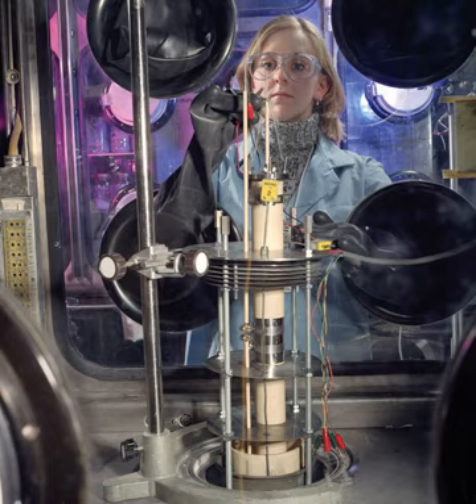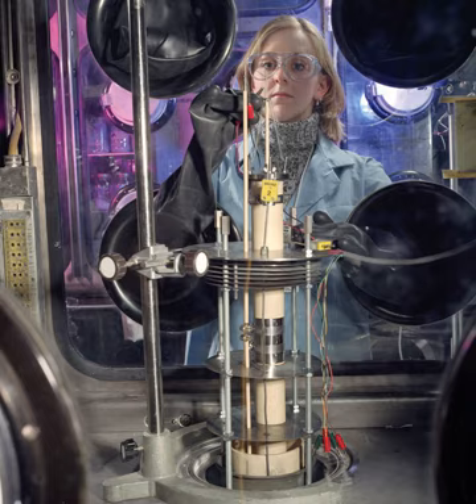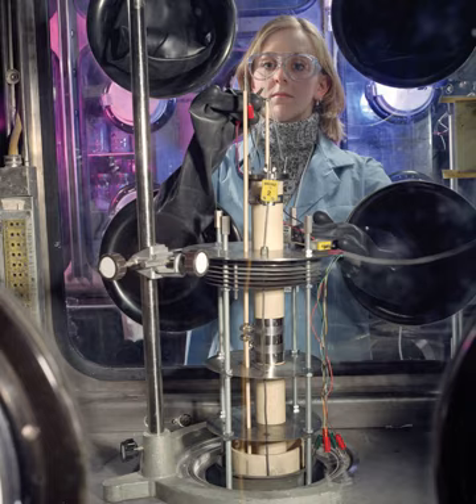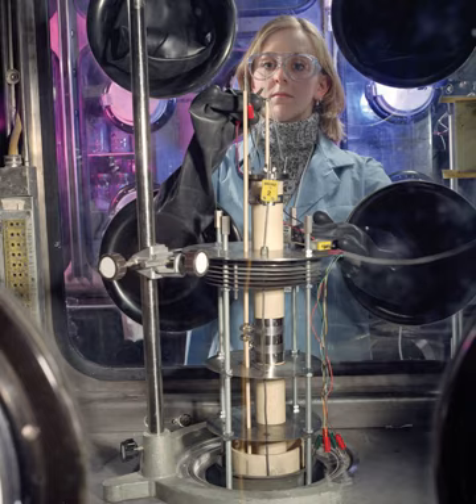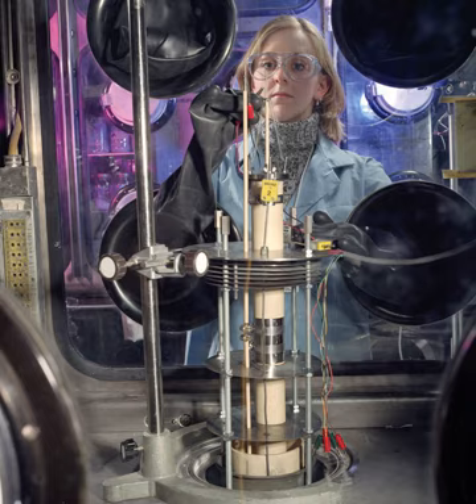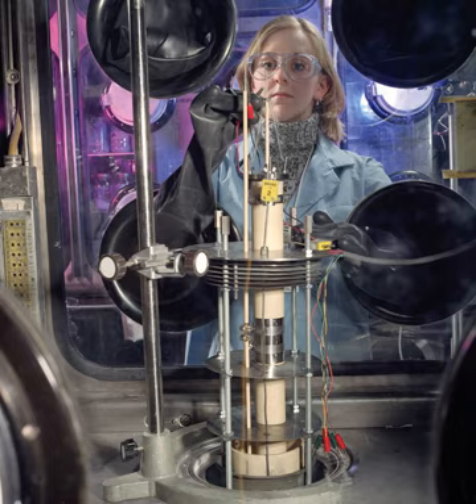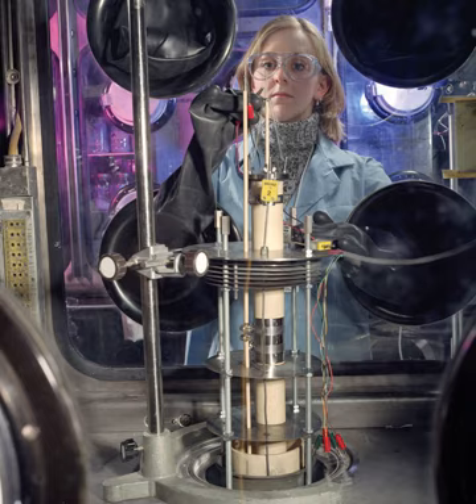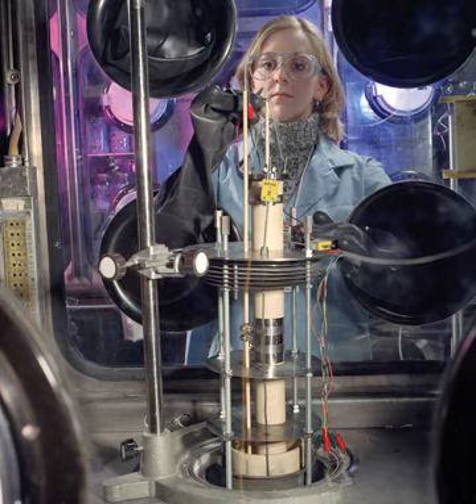Nuclear reprocessing | Wikipedia audio article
00:01:57 1 Separated components and disposition
00:02:26 2 History
00:06:38 3 Separation technologies
00:06:49 3.1 Water and organic solvents
00:06:59 3.1.1 PUREX
00:08:12 3.1.2 Modifications of PUREX
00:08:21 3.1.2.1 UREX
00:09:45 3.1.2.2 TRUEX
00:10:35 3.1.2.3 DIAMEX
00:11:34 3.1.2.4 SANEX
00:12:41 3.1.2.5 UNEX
00:13:36 3.1.3 Electrochemical methods
00:13:53 3.1.4 Obsolete methods
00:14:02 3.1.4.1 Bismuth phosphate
00:15:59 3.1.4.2 Hexone or redox
00:16:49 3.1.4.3 Butex, β,β'-dibutyoxydiethyl ether
00:17:29 3.2 Pyroprocessing
00:21:17 3.2.1 Electrolysis
00:21:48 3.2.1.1 PYRO-A and -B for IFR
00:24:53 3.2.2 Voloxidation
00:25:48 3.2.3 Volatilization in isolation
00:26:39 3.2.4 Fluoride volatility
00:30:11 3.2.5 Chloride volatility and solubility
00:31:28 3.3 Radioanalytical separations
00:32:32 4 Economics
00:32:37 5 List of sites
00:35:48 6 See also
00:35:57 7 References

- Socrates

SUMMARY
Nuclear reprocessing is the chemical separation of fission products and unused uranium from spent nuclear fuel. Originally, reprocessing was used solely to extract plutonium for producing nuclear weapons. With commercialization of nuclear power, the reprocessed plutonium was recycled back into MOX nuclear fuel for thermal reactors. The reprocessed uranium, also known as the spent fuel material, can in principle also be re-used as fuel, but that is only economical when uranium supply is low and prices are high. A breeder reactor is not restricted to using recycled plutonium and uranium. It can employ all the actinides, closing the nuclear fuel cycle and potentially multiplying the energy extracted from natural uranium by about 60 times.Reprocessing must be highly controlled and carefully executed in advanced facilities by highly specialized personnel. Fuel bundles which arrive at the sites from nuclear power plants (after having cooled down for several years) are completely dissolved in chemical baths, which could pose contamination risks if not properly managed. Thus, a reprocessing factory must be considered an advanced chemical site, rather than a nuclear one.
Relatively high cost is associated with spent fuel reprocessing compared to the once-through fuel cycle, but fuel utilization can be increased and waste volumes decreased.  Nuclear fuel reprocessing is performed routinely in Europe, Russia and Japan. In the United States, the Obama administration stepped back from President Bush's plans for commercial-scale reprocessing and reverted to a program focused on reprocessing-related scientific research.